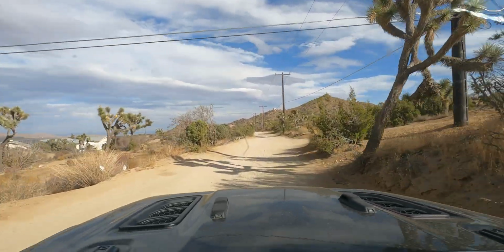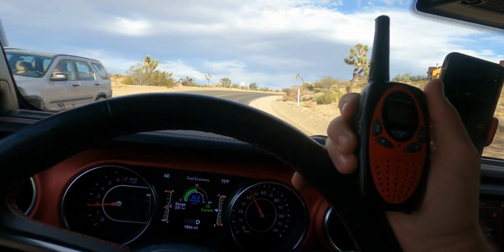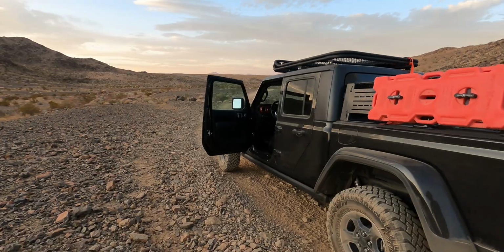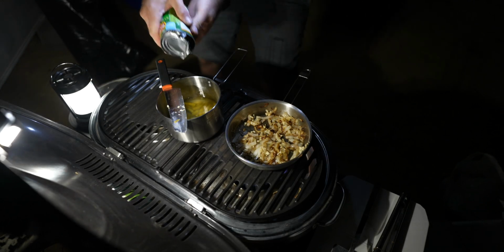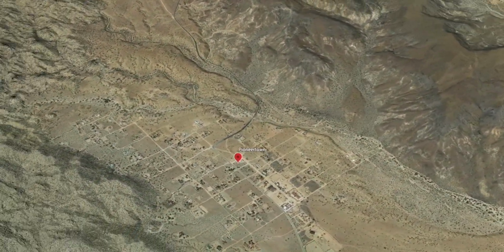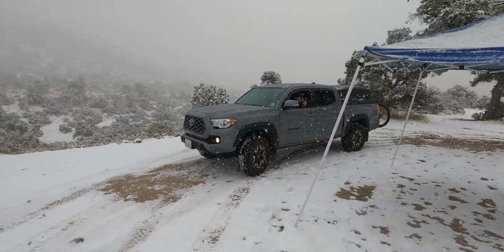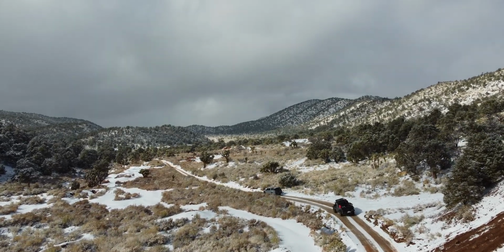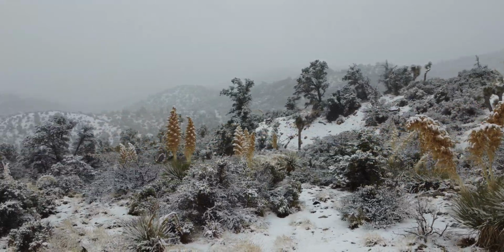Stuck in a WINTER STORM while CAMPING in my Jeep Gladiator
We got caught in a Winter Storm while Camping and we weren't prepared for it.

MB01PSPC4HVU7L8
MB01J4DIYBDR70B
MB01VR2TRBM66WN
MB01VADOGPGDSKC
MB01ME1SRHRAW48
MB017X1ED78BEUQ
MB01OG9P3M2NBGF